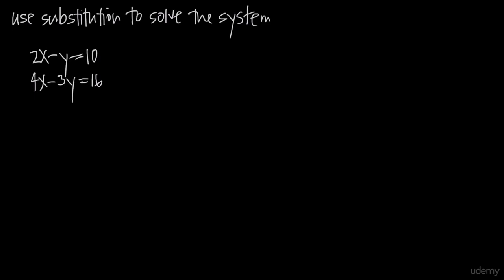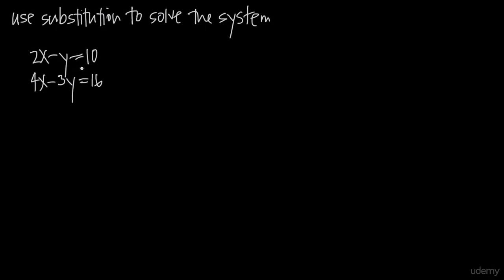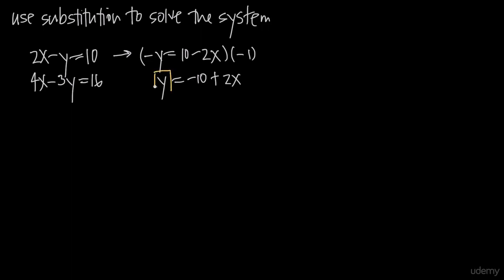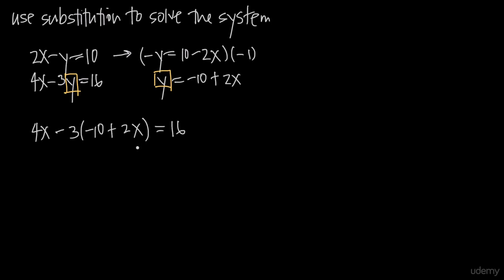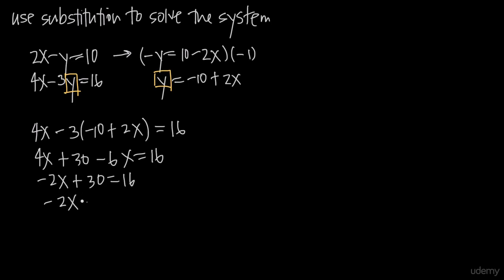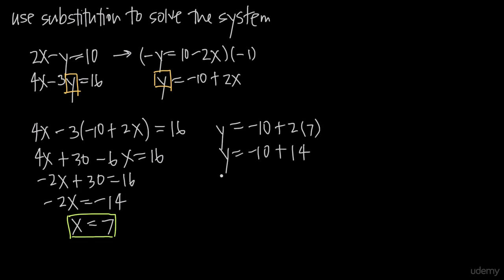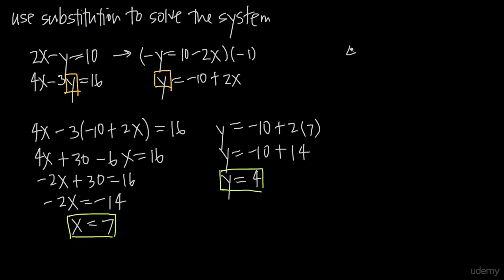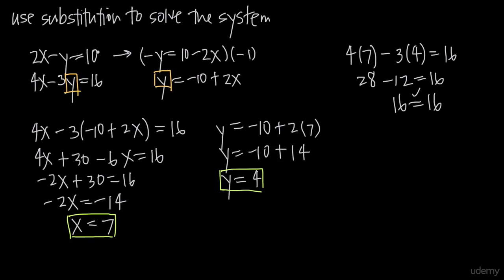7 Solving with substitution